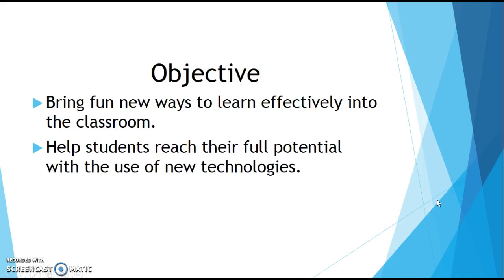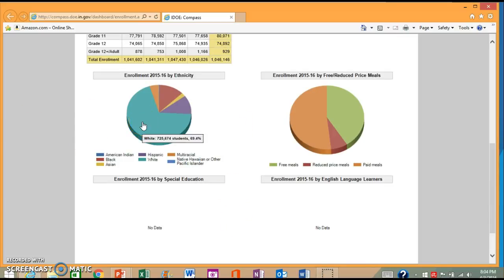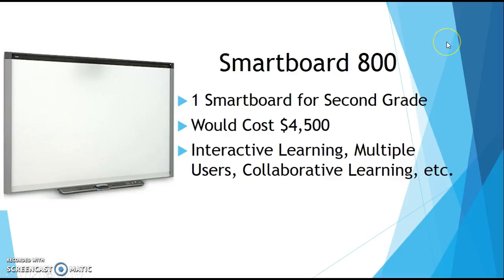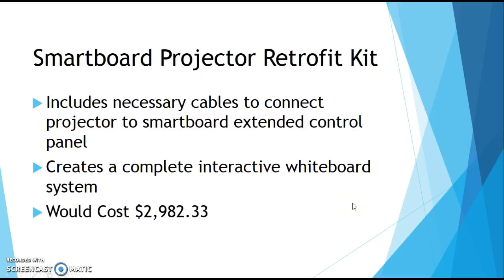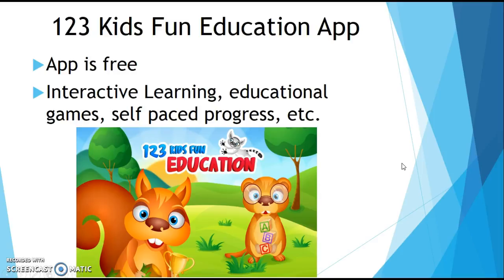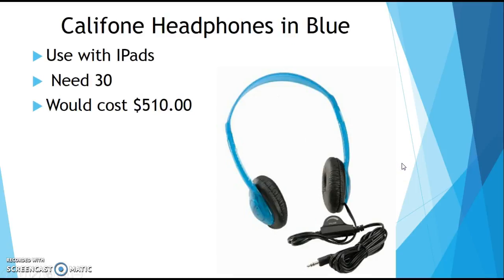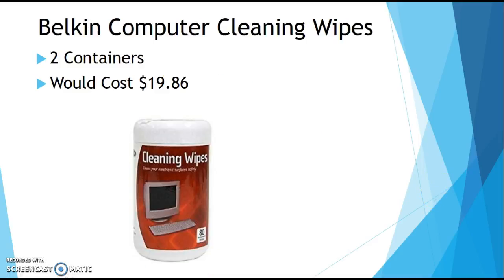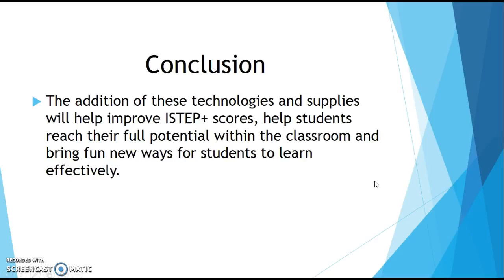My Grant Proposal Screencast Assignment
Hey guys, it's JessicaRessica. This was an assignment for my Introduction to Educational Technology and Computing college class. Most of you probably won't find it interesting, but maybe some of you will. Anyway, enjoy!